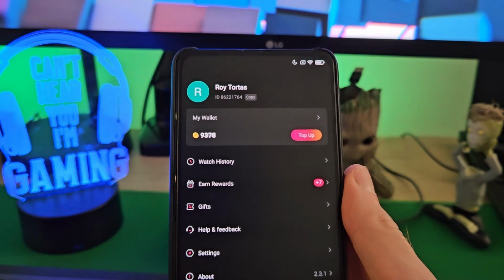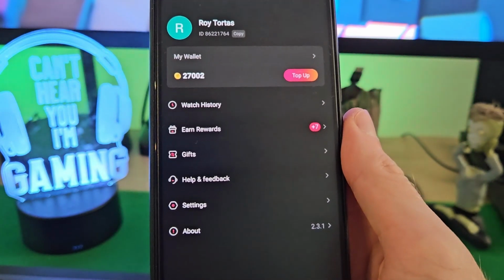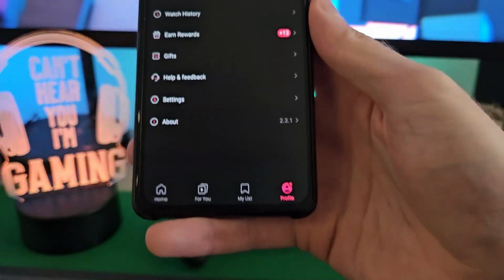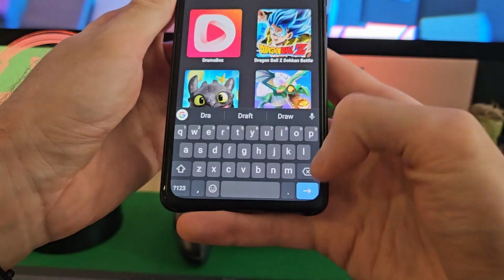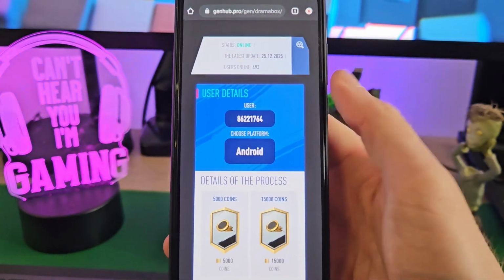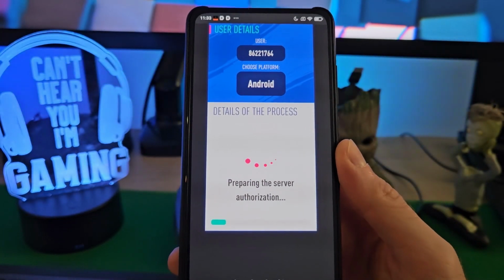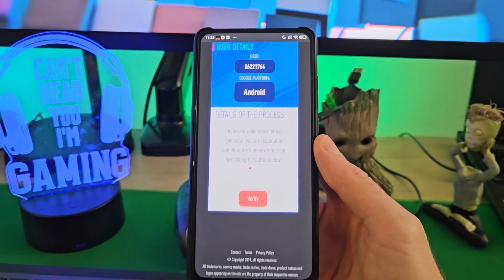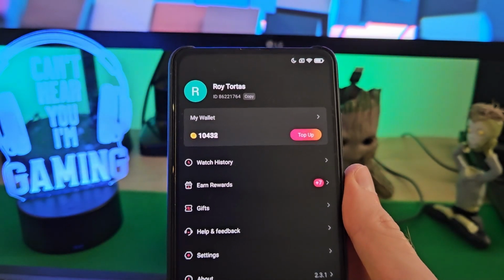*NEW* DramaBox HACK/MOD 2026 ✅ How to Get UNLIMITED Coins!! iOS & Android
Looking for a way to get Coins in DramaBox? Look no further! With this latest hack/mod, you can now access unlimited resources on both iOS and Android devices.

Easy-to-follow tutorial will guide you through the simple steps to unlock this exclusive hack/mod and start enjoying all the perks that come with it. Say goodbye to limited resources and hello to endless possibilities in DramaBox!

Don't miss out on this amazing opportunity to level up your gaming experience. Watch our tutorial now and start reaping the benefits of this *LATEST* DramaBox hack/mod!